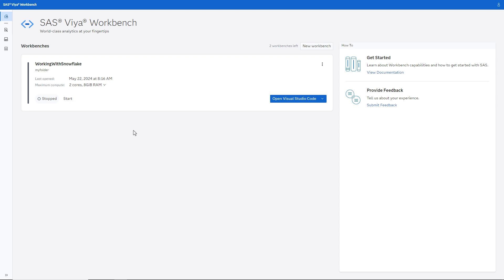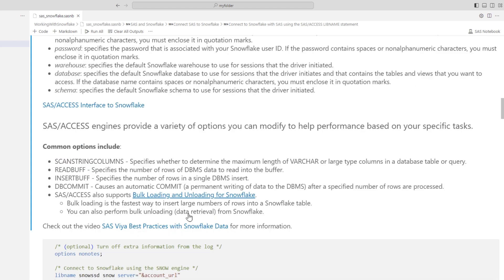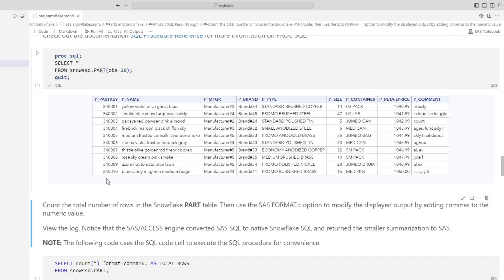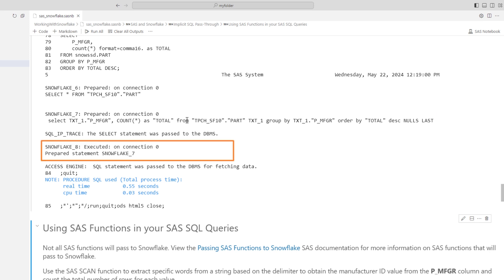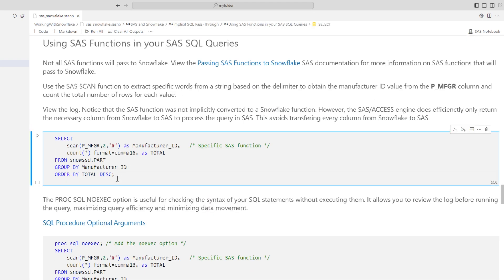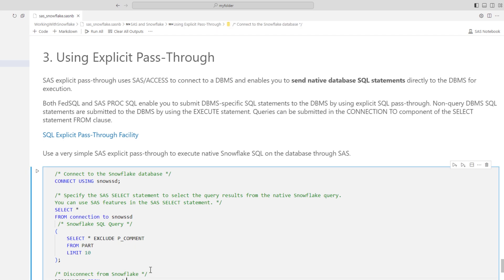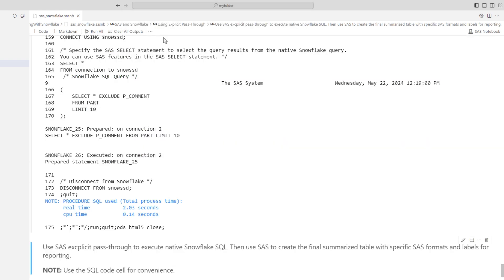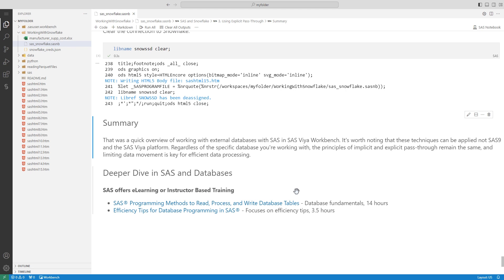SAS and Snowflake in SAS Viya Workbench | SAS Viya Workbench Quick Start Tutorial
This SAS how to tutorial shows you how to use the power of SAS Viya Workbench to connect SAS to Snowflake to streamline your data processing.

The SAS Viya Workbench Quick Start Repository provides access to the notebook used in this demonstration

Chapters
00:00 – Introduction
01:00 – Methods for accessing relational database data
01:57 – Connect SAS to Snowflake
04:12 – Implicit Pass-Through
14:10 – Explicit Pass-Through
18:06 – Summary